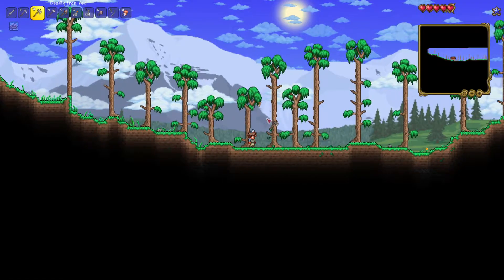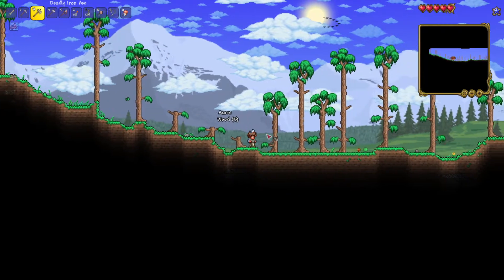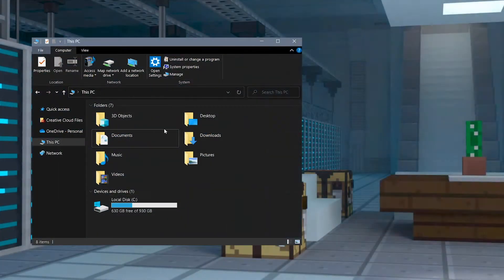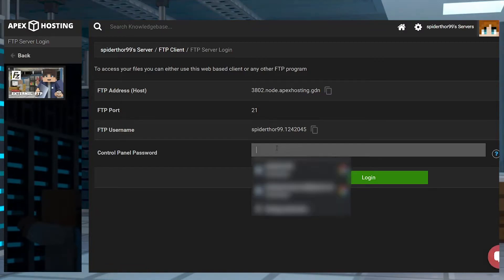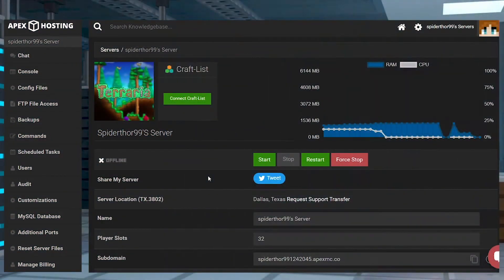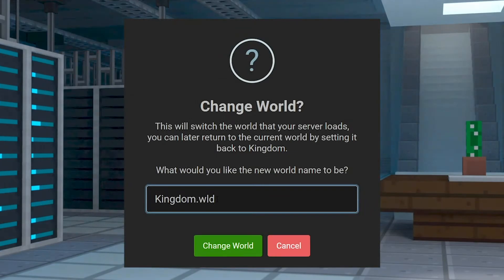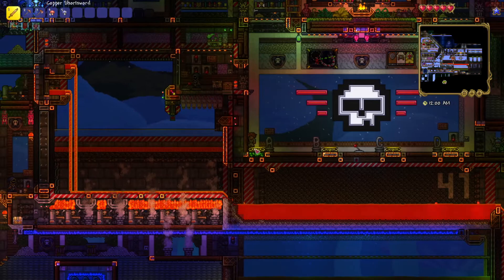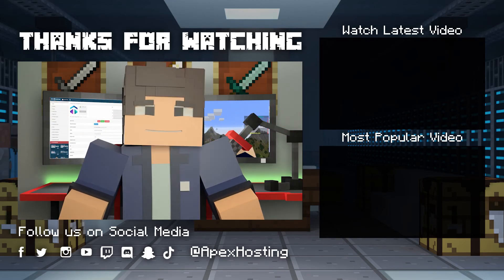How to Upload a Custom World to a Terraria Server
Learn How to Upload a Custom World to a Terraria Server with Apex Hosting
24/7 Uptime, DDoS Protection, Live Support, Easy to Use Panel

USEFUL LINKS

When playing on your Terraria server, you may become a little bored with the randomly generated worlds you’re getting. Or, you may have seen a fun custom world online and want to try it out for yourself. Fortunately, it’s possible to upload a custom world to your Terraria server, allowing you to explore, play minigames and more. It can be a little challenging to upload a custom world if you’ve never done it, so we’ve created this guide to show you exactly how it’s done.

TIMESTAMPS

0:00 Start
0:12 How to Upload a Custom World to a Terraria Server
1:00 Locating your World
2:00 Loading the World
2:20 Common Issues
2:51 Conclusion